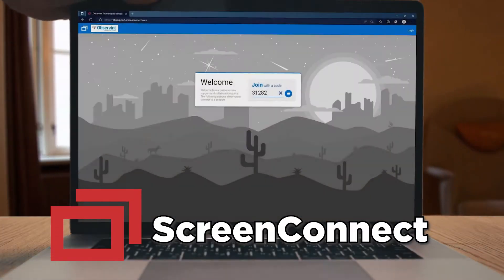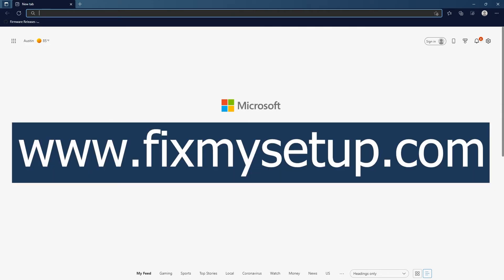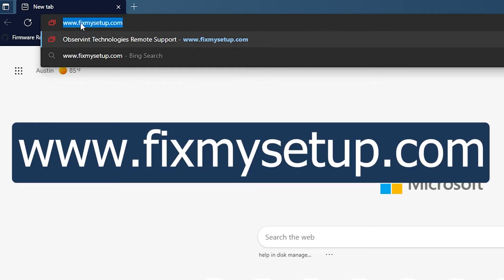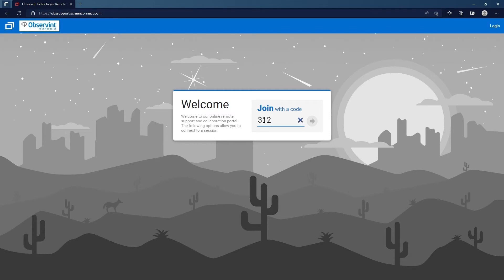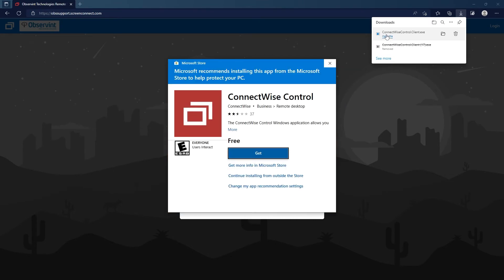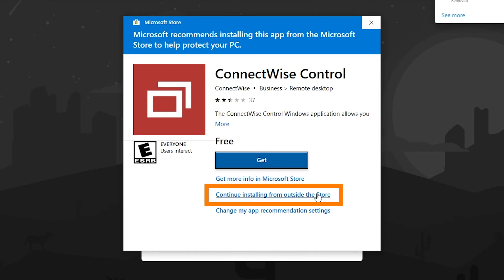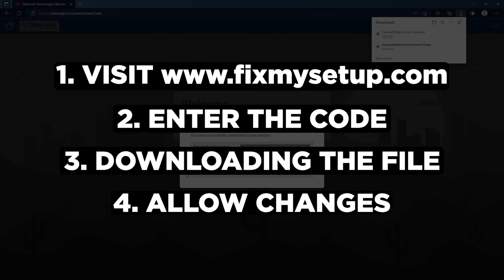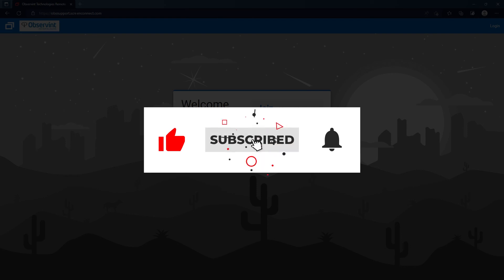How To - Connecting to ScreenConnect